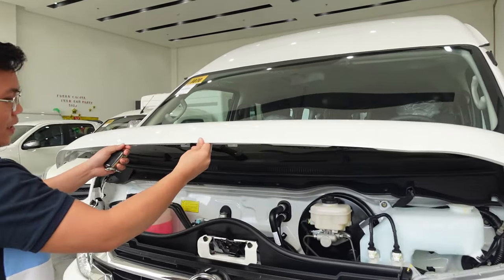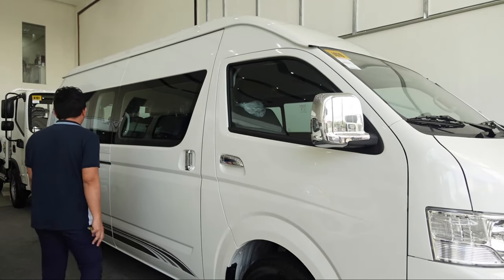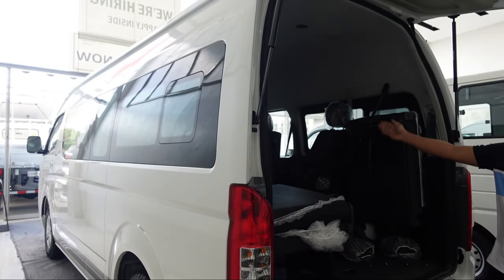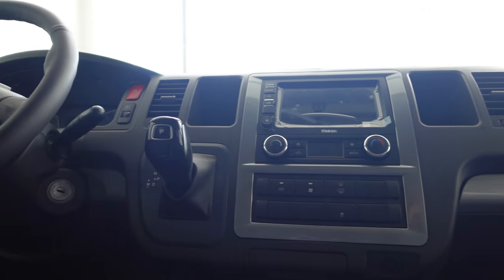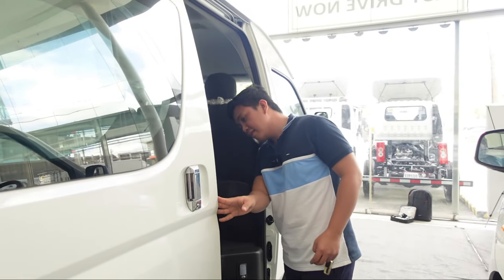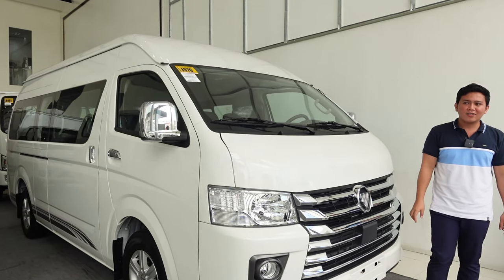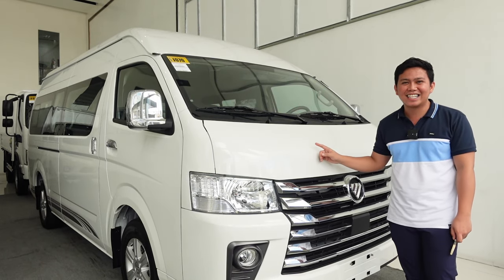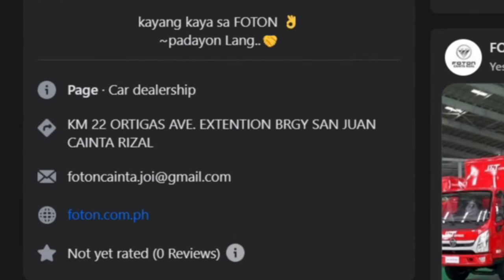FOTON TRAVELLER X AUTOMATIC Transmission | Sib's On The Goals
👉 new look ng foton traveller automatic transmission